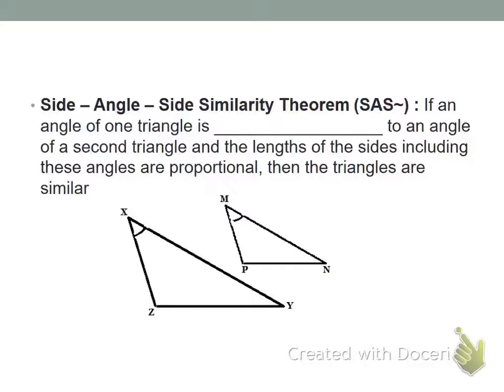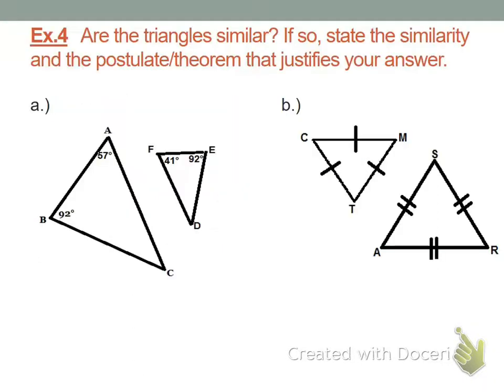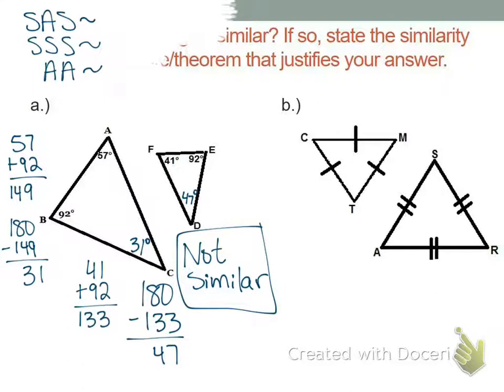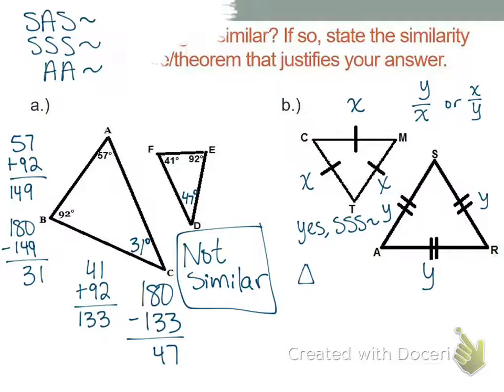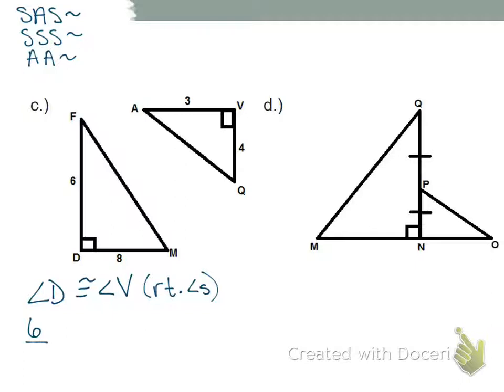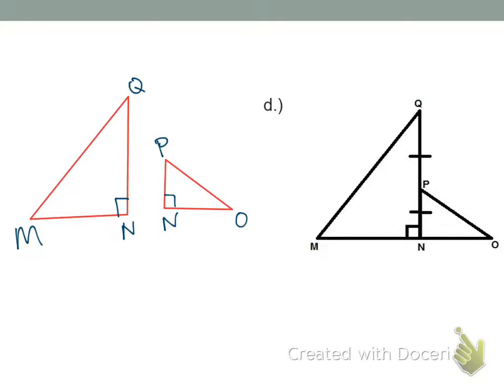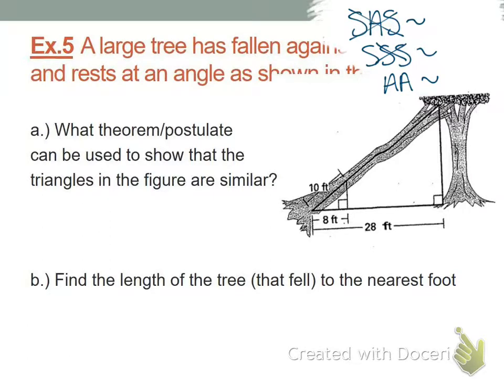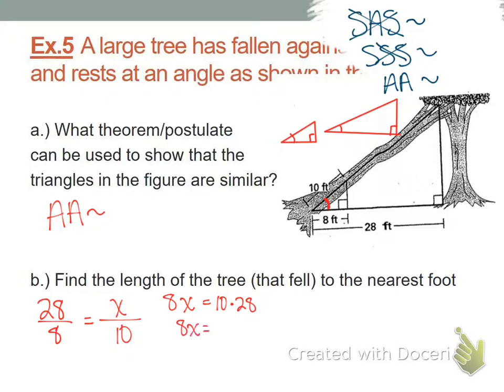Geometry Adv 6.5 Day 2 Notes